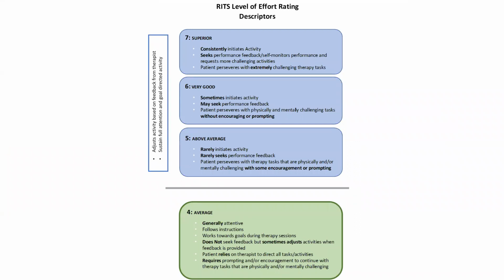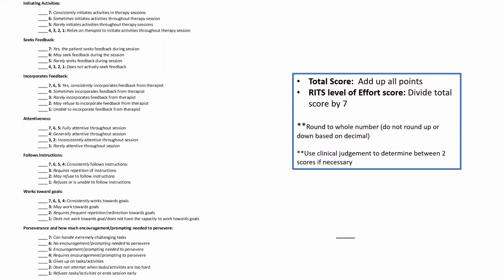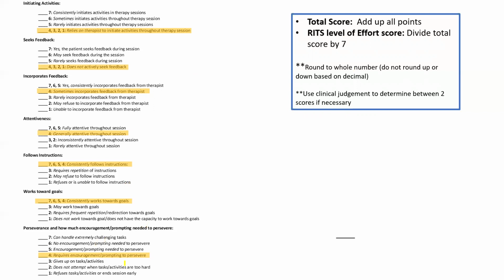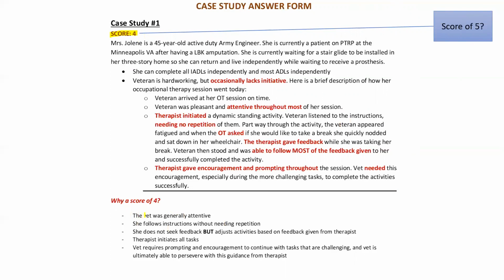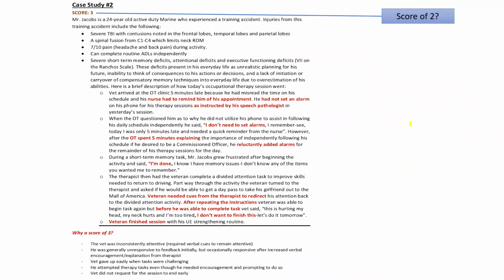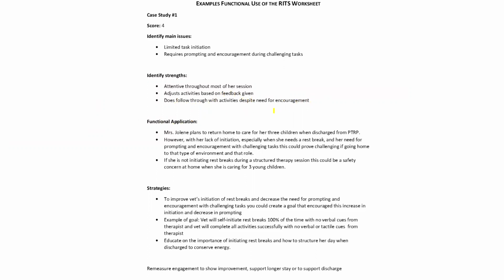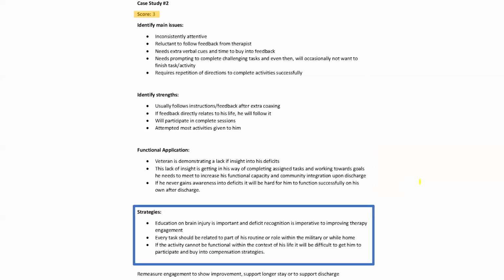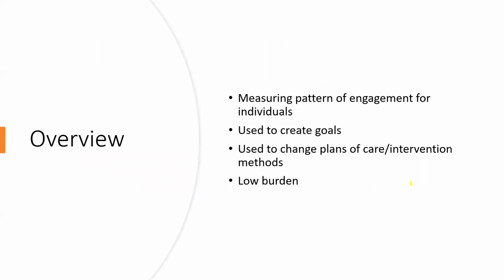RITS Training Module